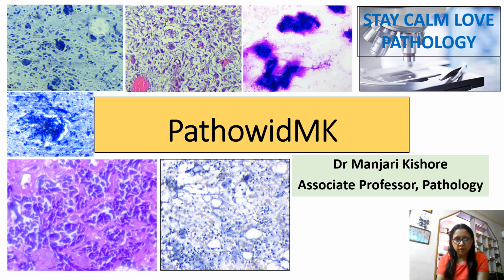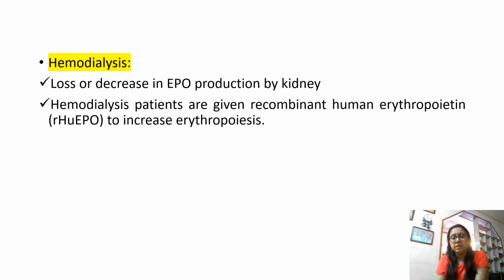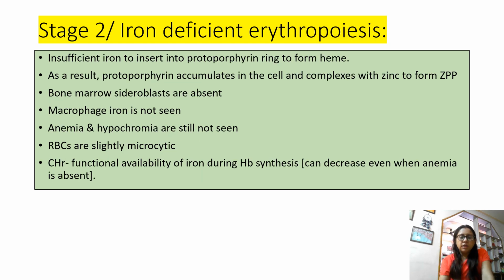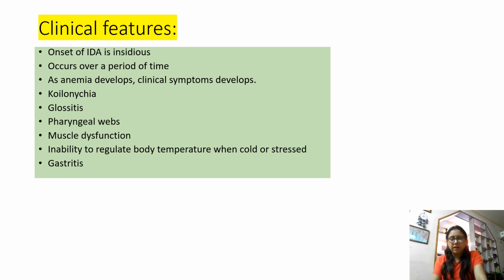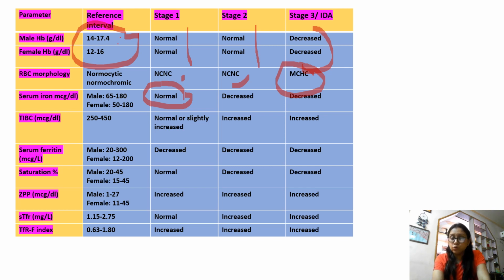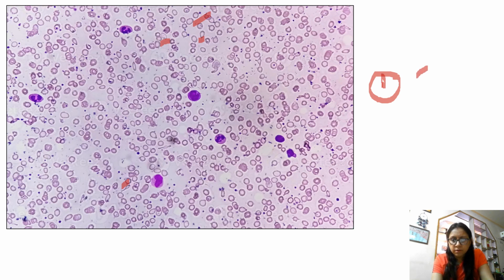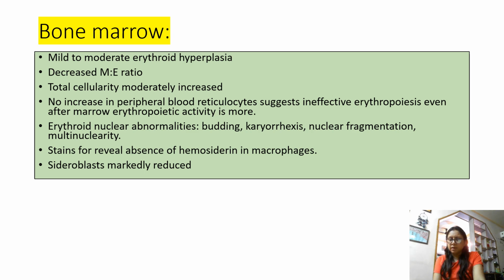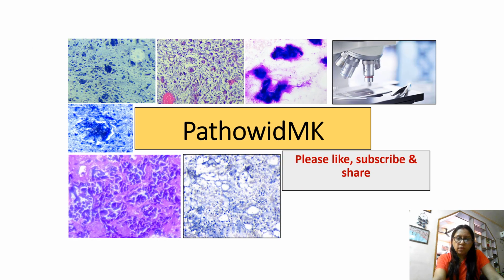iron deficiency anemia lecture